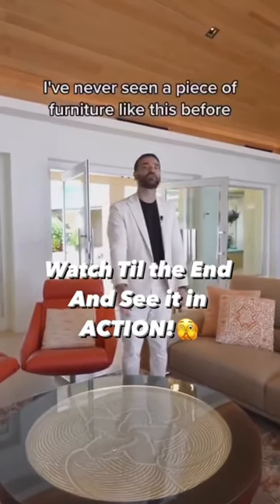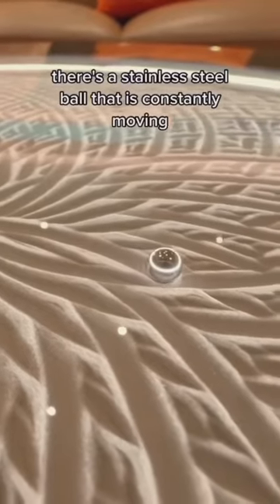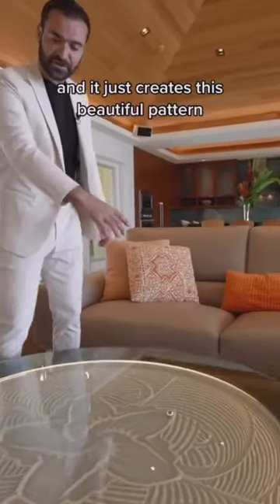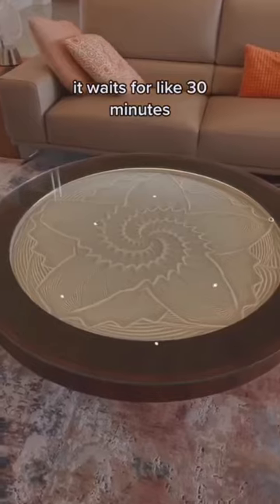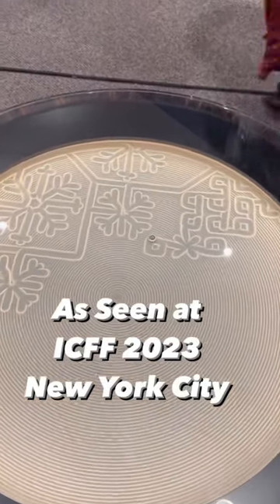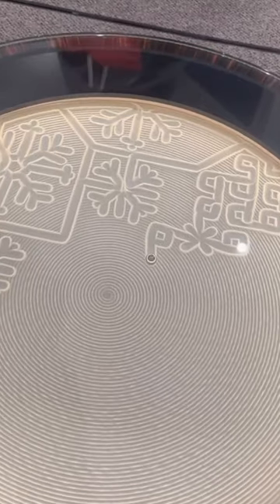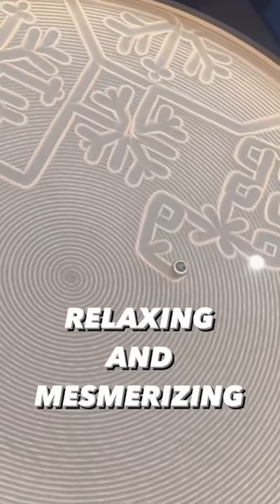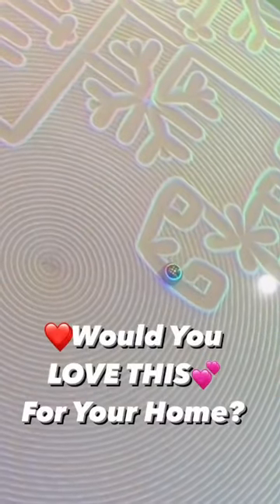Continual Movement Sand Art Table. @sisyphus_industries @product.insider